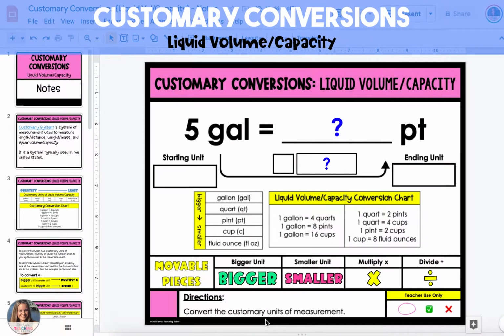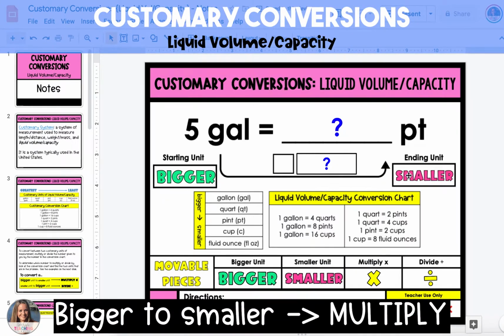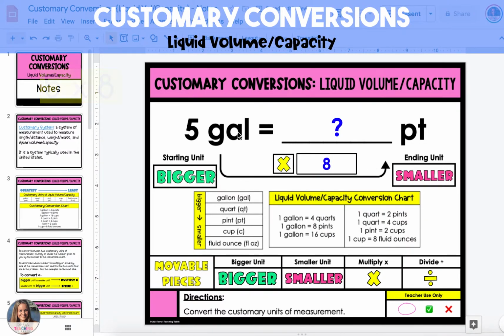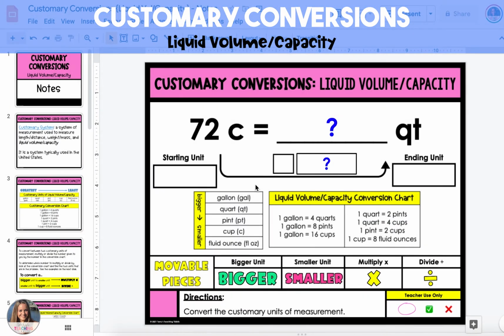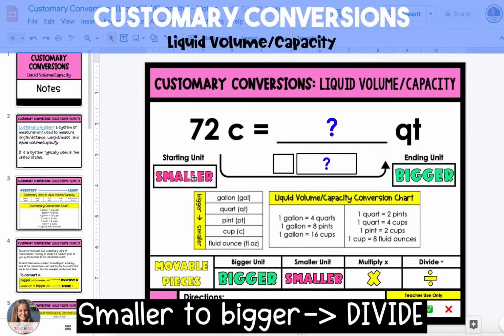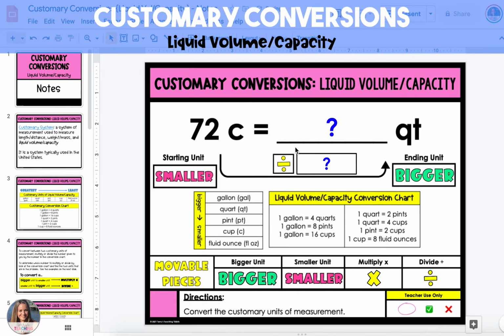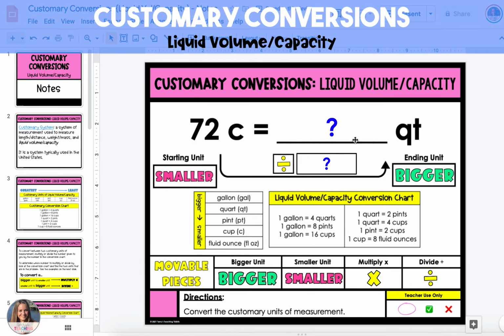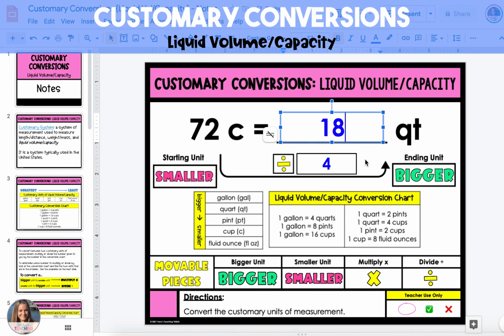Customary Measurement Conversions {Liquid Volume/Capacity} - Tutorial Video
This tutorial video takes students step-by-step through converting customary units of liquid volume and capacity.

The examples included in the videos are from my Measurement digital resource using Google Slides.